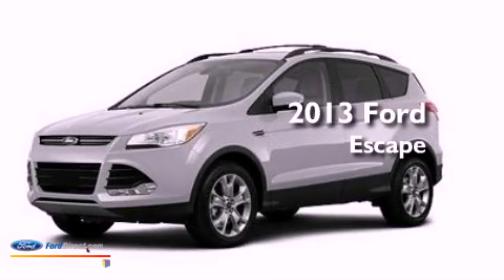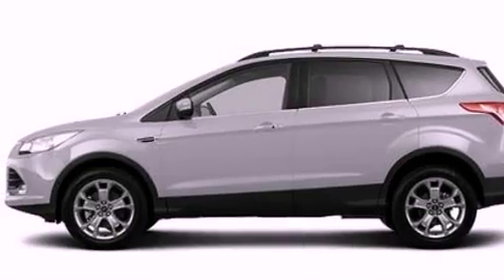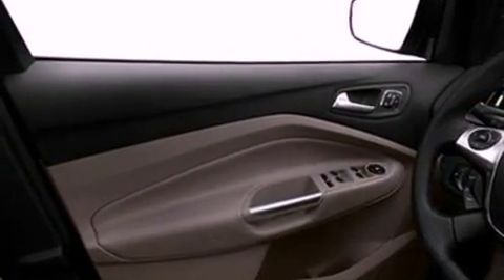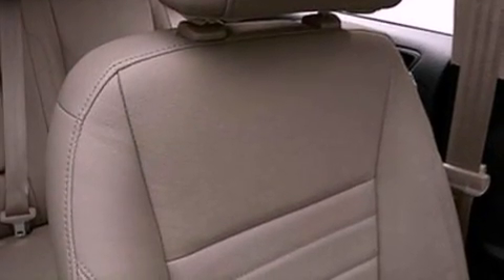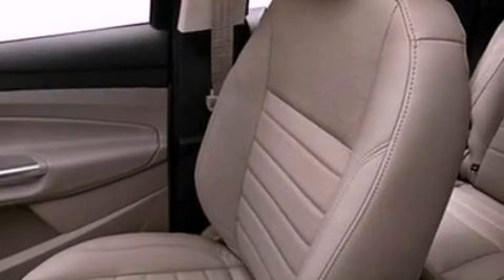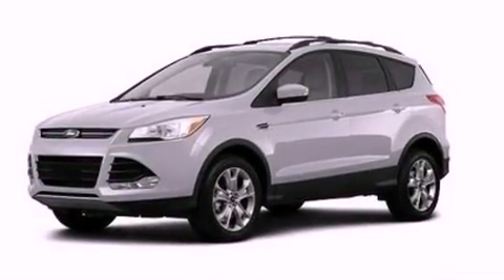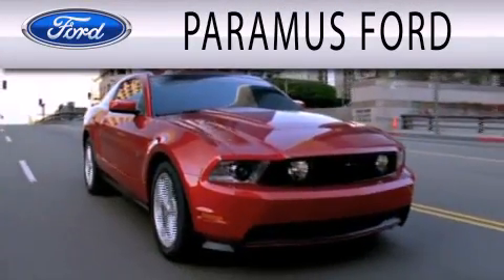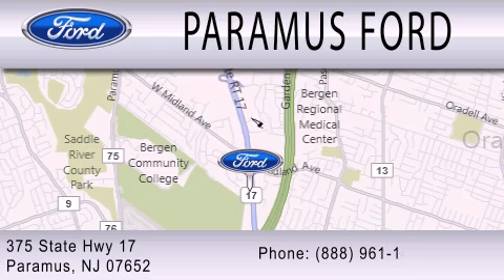2013 FORD ESCAPE Paramus NJ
Year : 2013
 Make : FORD
 Model : ESCAPE
 Engine : 1.6L I4 16V GDI DOHC TURBO
 Trans . : 6-SPEED AUTOMATIC
 Exterior : INGOT SILVER METALLIC
 Miles : 11

 Stock : 13PT438